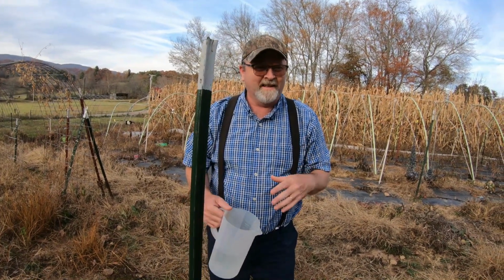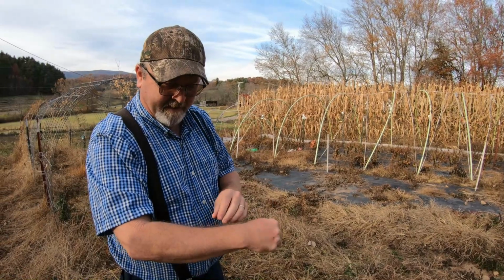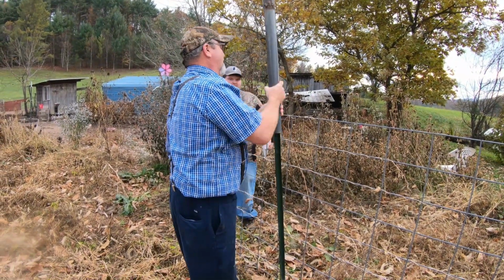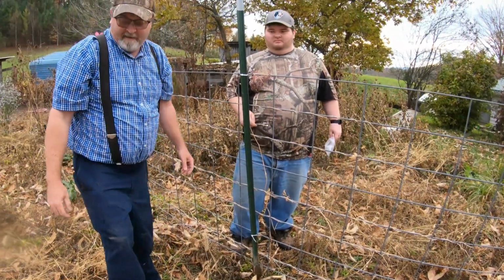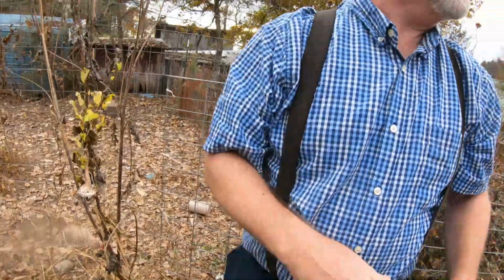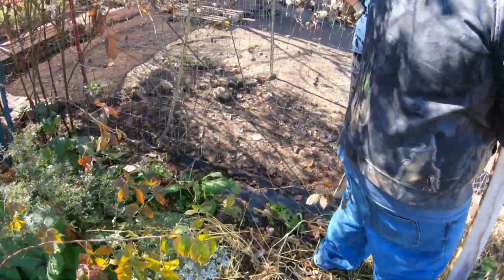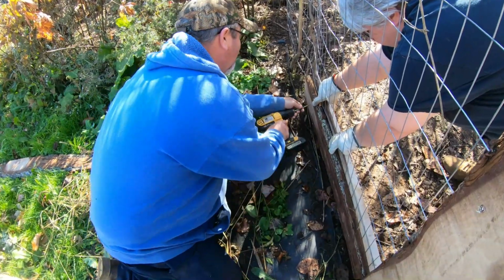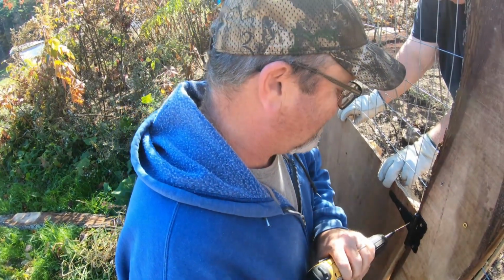FREE RANGING CHICKENS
We are letting the chickens out to free range the garden, but first fencing and a door. Hope you enjoy!!!